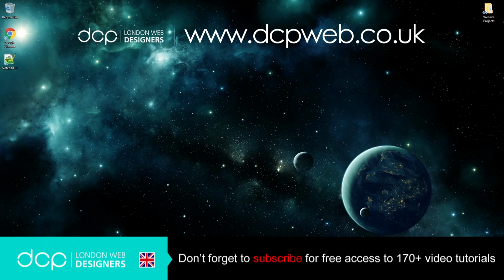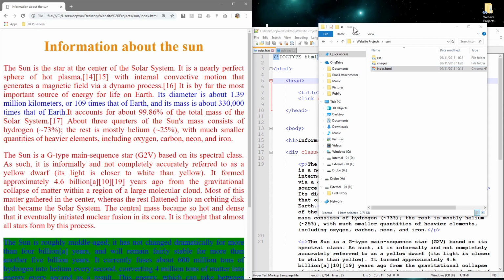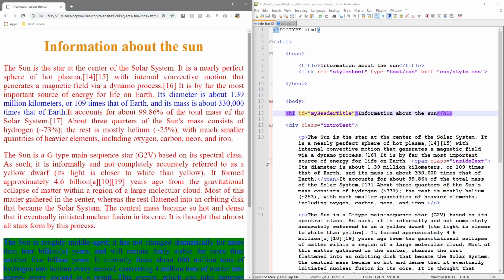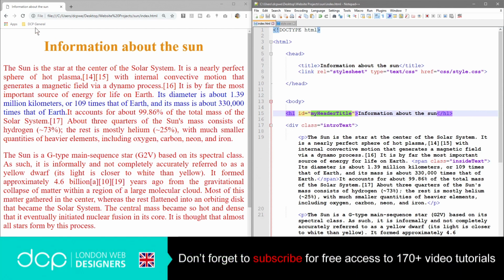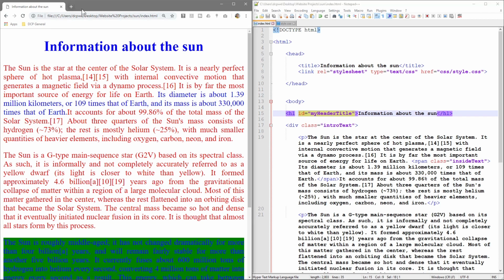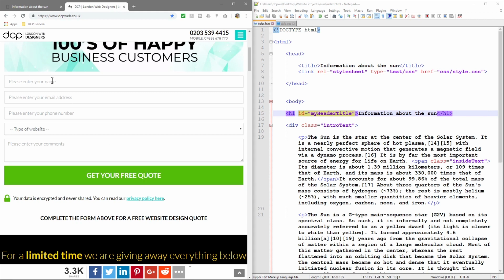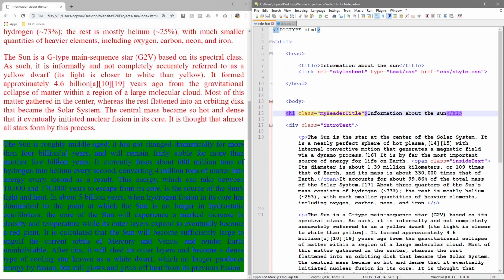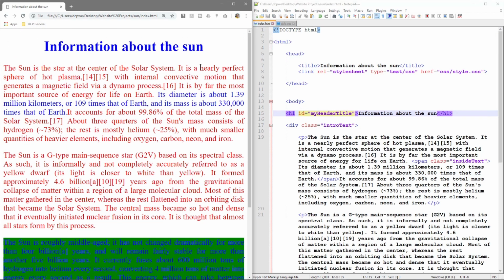HTML5 & CSS3 - Beginners Tutorial - Part 19 - [ CSS HTML IDs Attribute Tutorial ]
In this video tutorial, I will show you how to use DIV HTML ID attributes and explain why they are useful when creating CCS and HTML code.

HTML 5 (formerly spelt HTML5[a]) is a software solution stack that defines the properties and behaviours of web page content by implementing a markup-based pattern to it.

HTML 5 was first released in a public-facing form on 22 January 2008, with a major update and "W3C Recommendation" status in October 2014.[2][8] Its goals are to improve the language with support for the latest multimedia and other new features; to keep the language both easily readable by humans and consistently understood by computers and devices such as Web browsers, parsers, etc., without XHTML's rigidity; and to remain backwards-compatible with older software. HTML 5 is intended to subsume not only HTML 4, but also XHTML 1 and DOM Level 2 HTML;[9] the HTML 4 and XHTML specs were announced as superseded by HTML 5.2 on 27 March 2018.

CSS is designed to enable the separation of presentation and content, including layout, colours, and fonts. This separation can improve content accessibility, provide more flexibility and control in the specification of presentation characteristics, enable multiple web pages to share formatting by specifying the relevant CSS in a separate .css file and reduce complexity and repetition in the structural content.